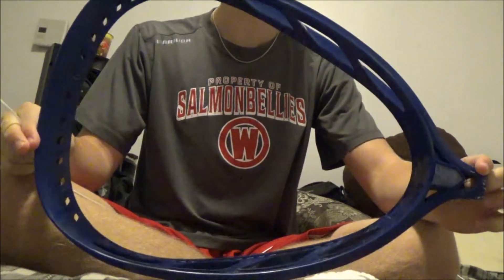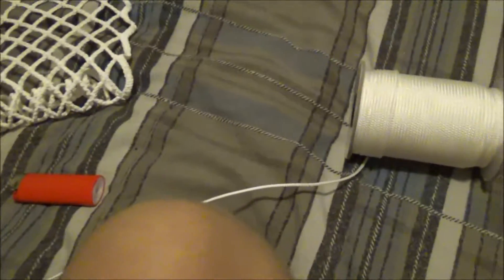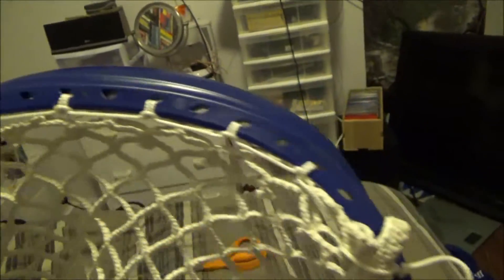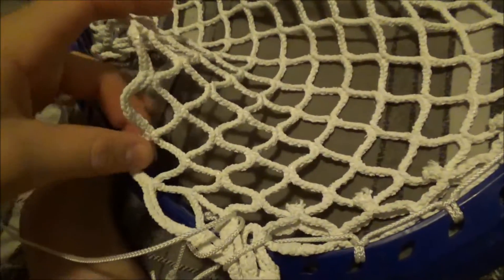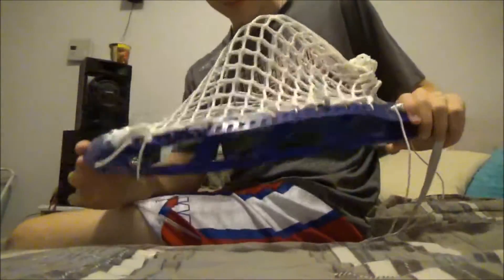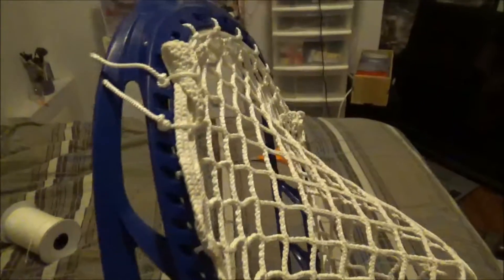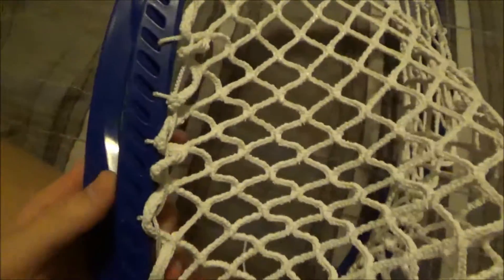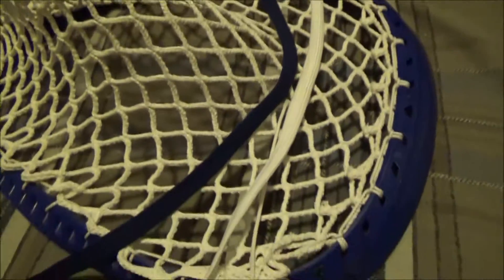Brine Eraser 2 Lacrosse Goalie Head Stringing 2016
Brine Eraser 2 Lacrosse Goalie Head Stringing and pattern.
12d Hard Mesh